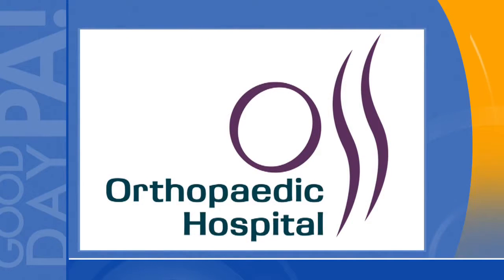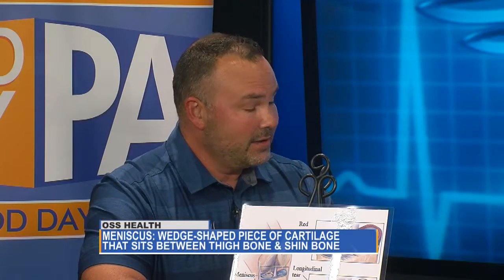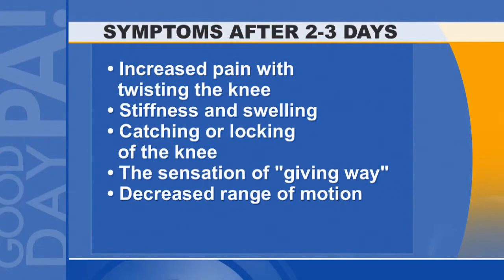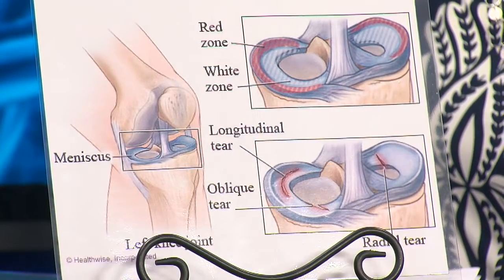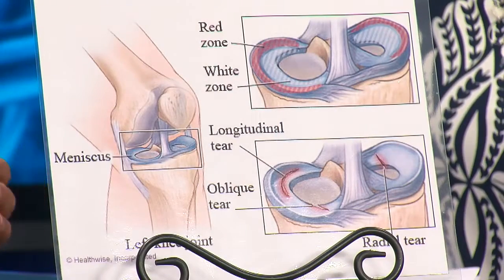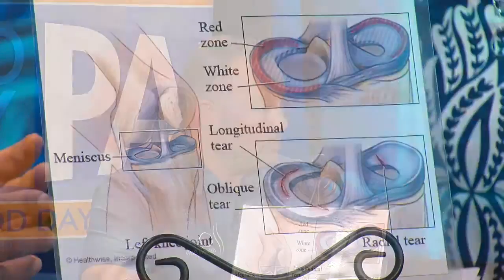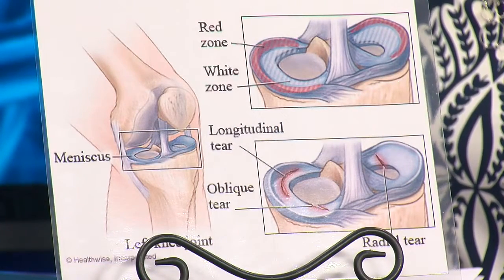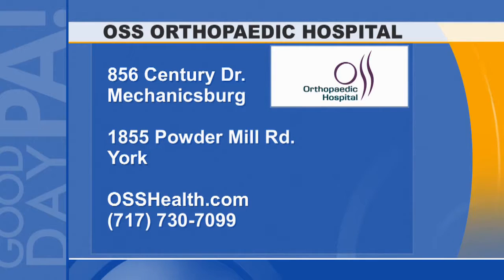Dr. Curran on GoodDay PA | 10/21/2016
Dr. Curran recently appeared on ABC 27's afternoon program GoodDay PA to discuss meniscus tears. Learn about this common athletic injury.